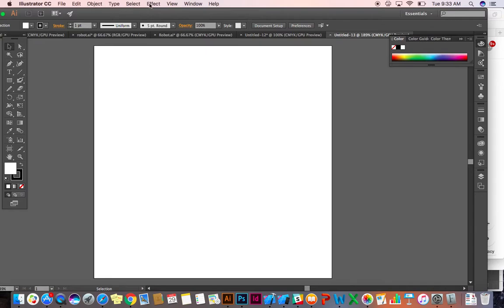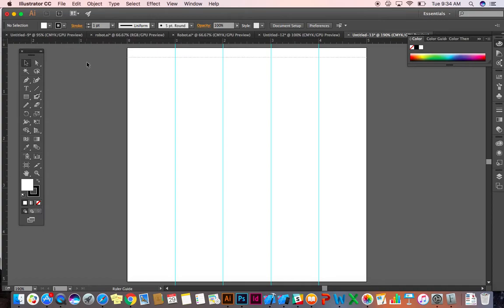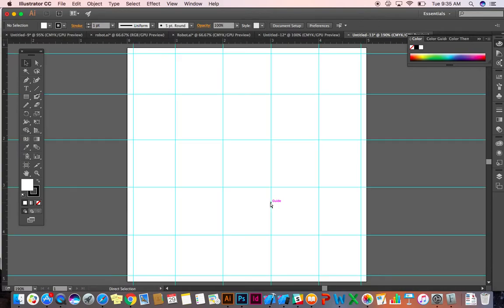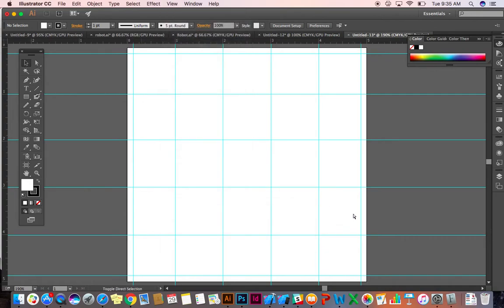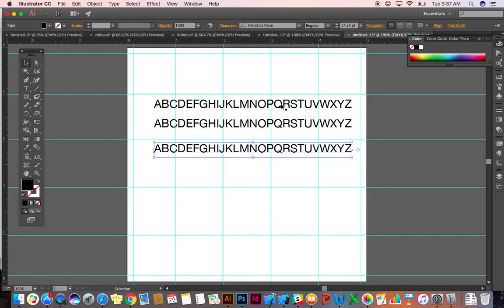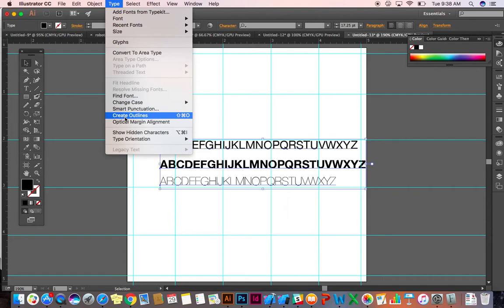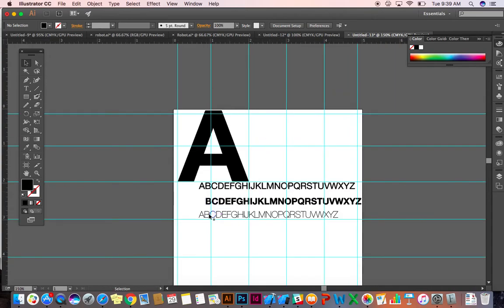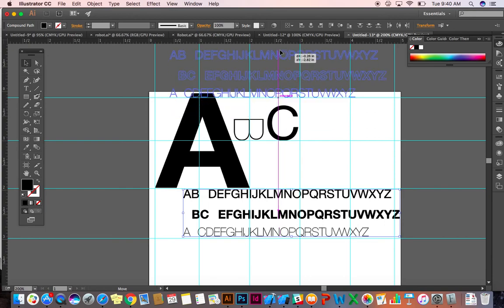Grids & Starter Typography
Mr. Zimka - Barrington High School
Graphic Design -1 Tutorials
Grids and Starter Typography